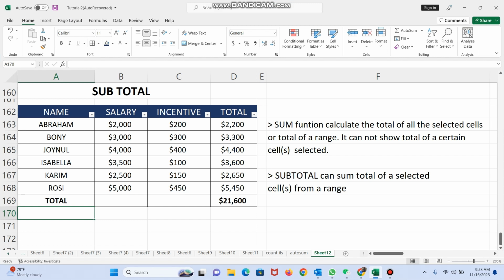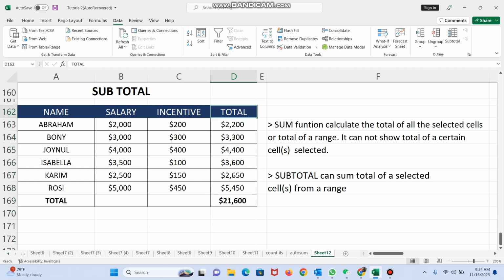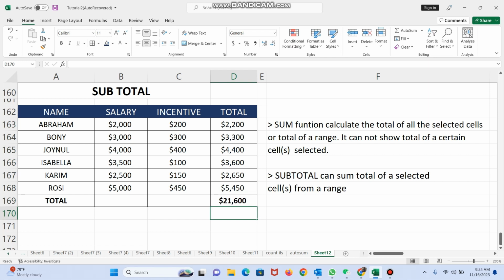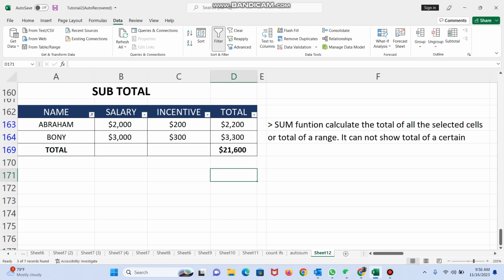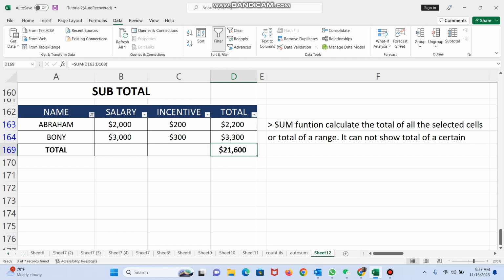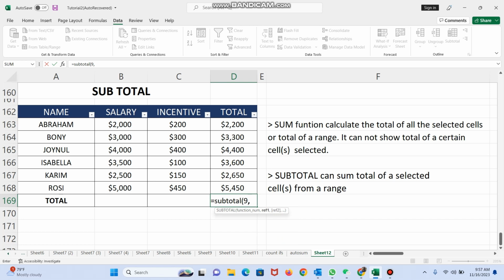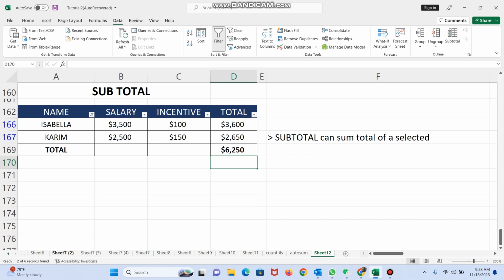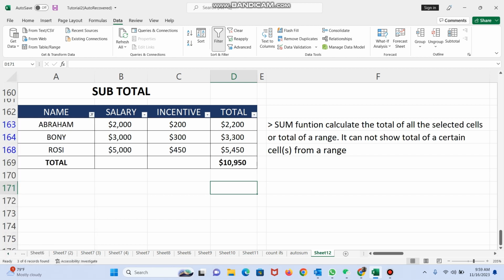Use of SUB TOTAL function in MS excel | Excel tutorial tips & tricks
in this video we shall learn how to Use of SUB TOTAL function in MS excel.

SUB TOTAL formula is very much useful function. When we want to find out the individual persons total income or individual products total sale etc. we can use SUB TOTAL formula. MS Excel - Subtotal. Tutorialspoint. The sum formula can not calculate the certain selected cells total. Only SUB TOTAL formula is used to find out the selected cells total figure from a range. MS Excel - Subtotal.

MS Excel এর ১টি দারুণ Formula ! How To Use In MS Excel SUBTOTAL Formula